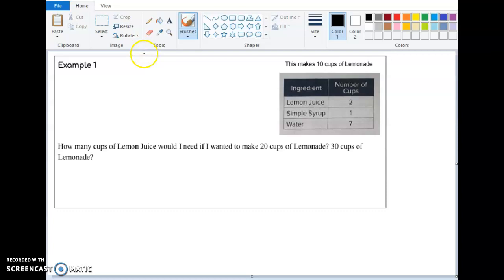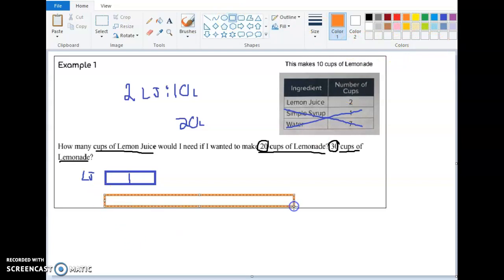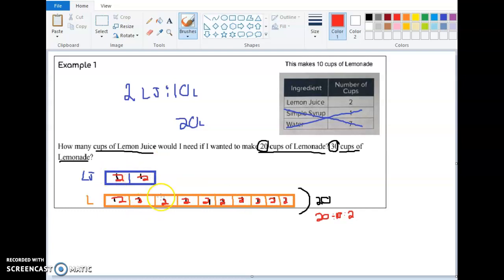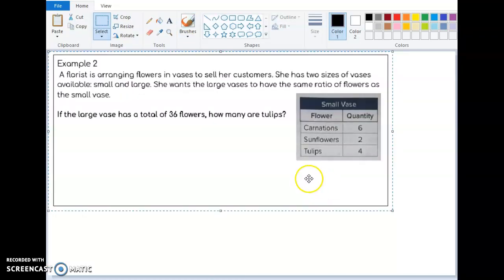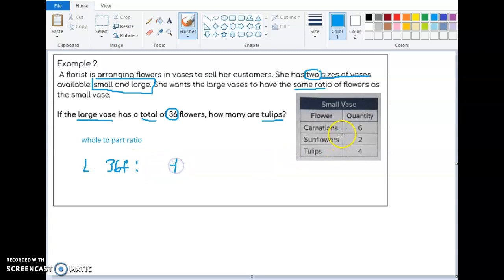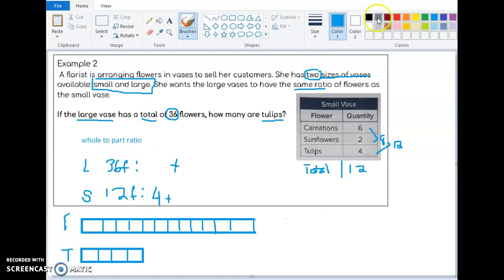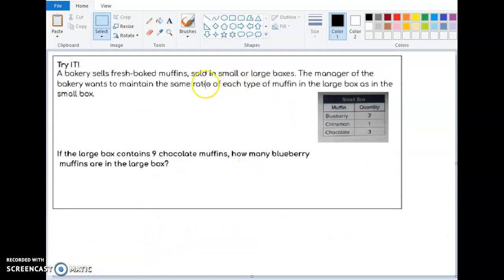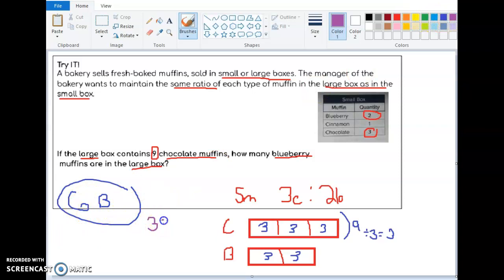Module 1.2 Ratios